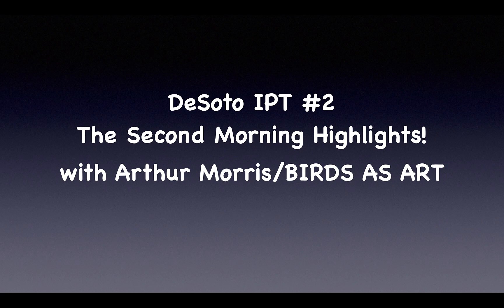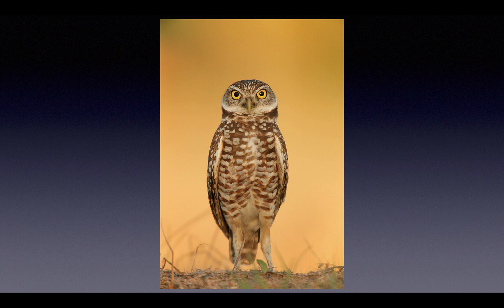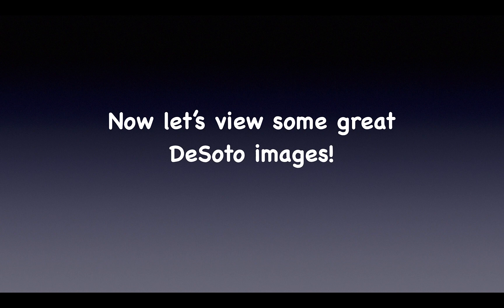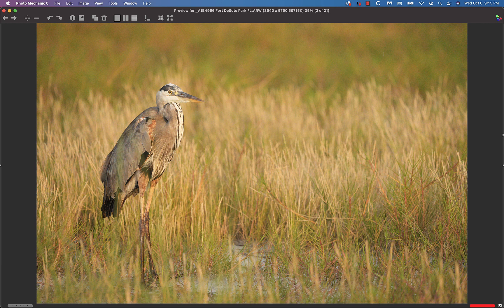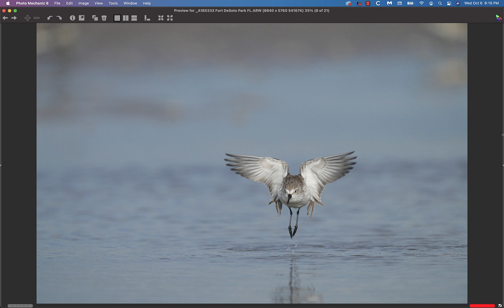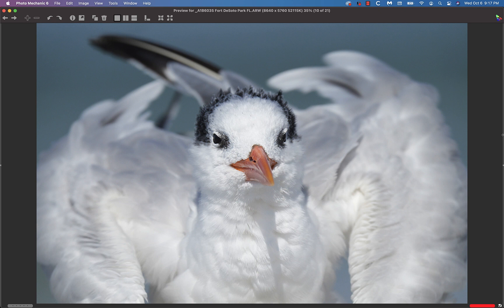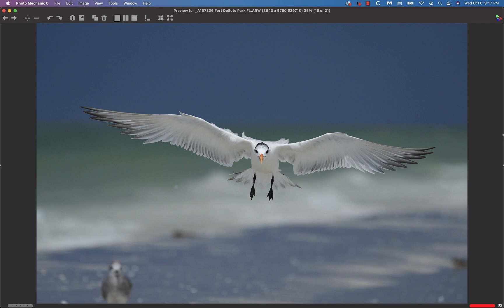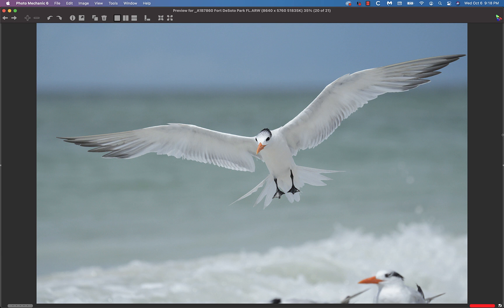DeSoto IPT #2. Second Morning Highlights with Arthur Morris/BIRDS AS ART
The day began with a miracle and ended with some an incredible flight photography session set against dark blue storm clouds. You can learn a ton in this three minute video.

And finally, learn more about our great morning at DeSoto in the blog post here:

With love, artie